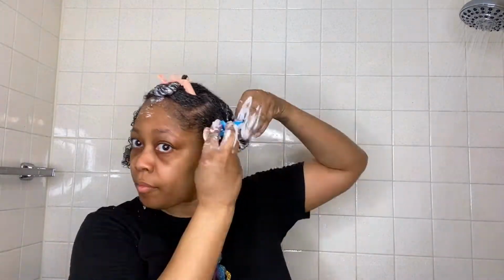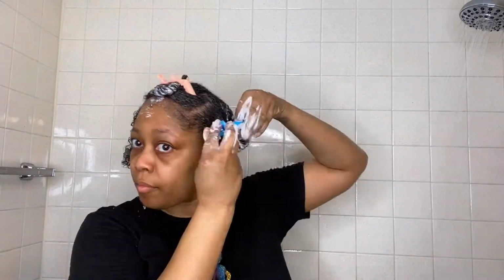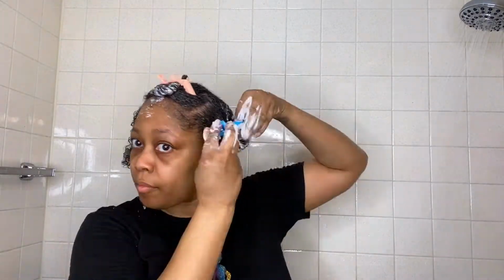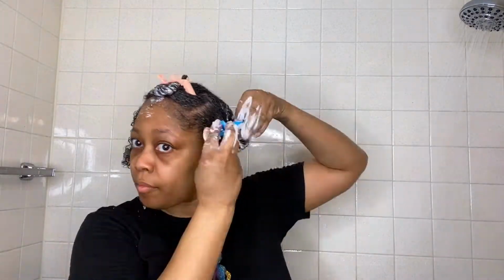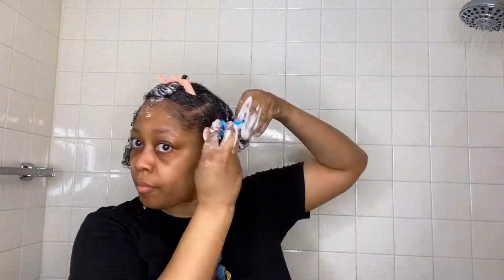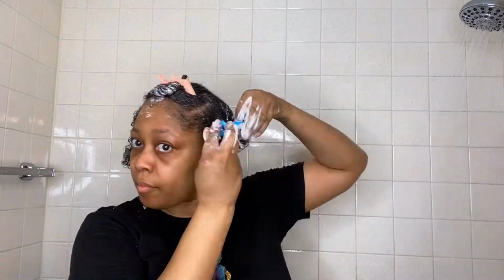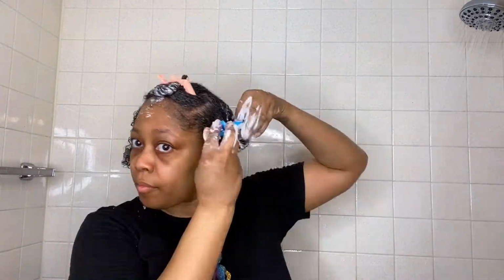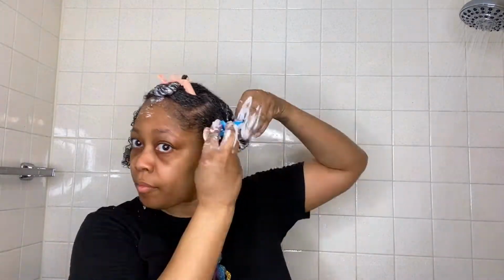Mane Choice Manetabolism Collection Review|New Product